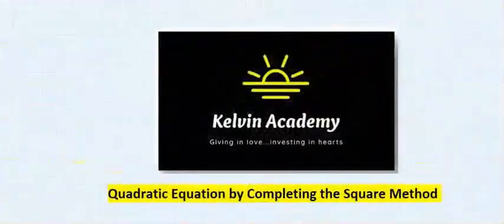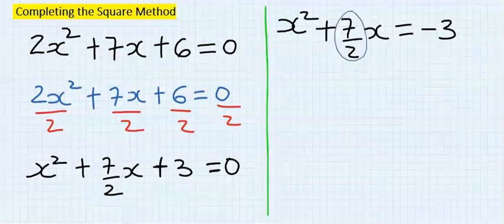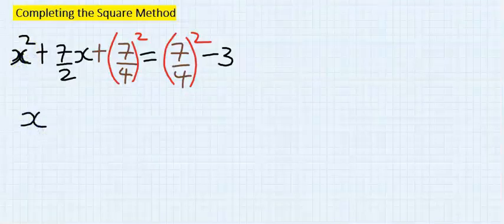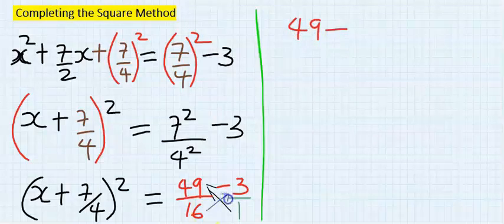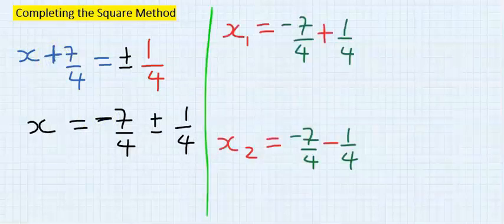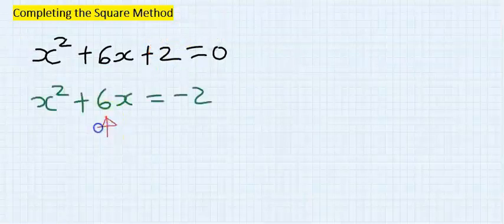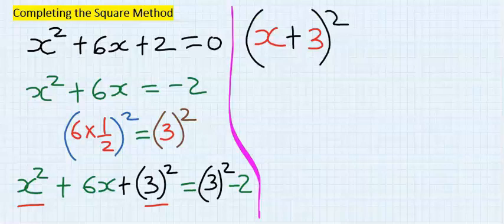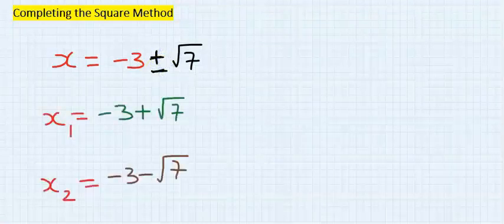QUADRATIC EQUATION BY COMPLETING THE SQUARE